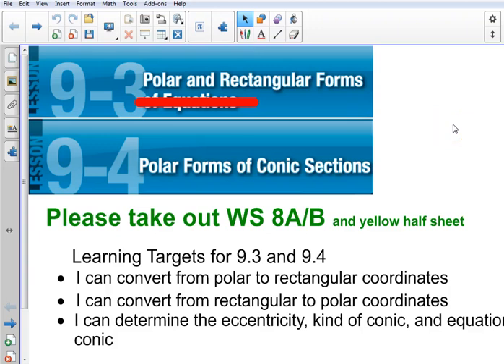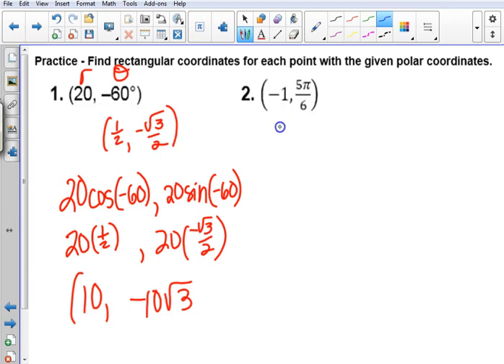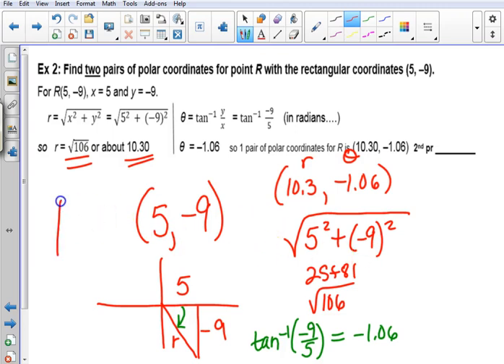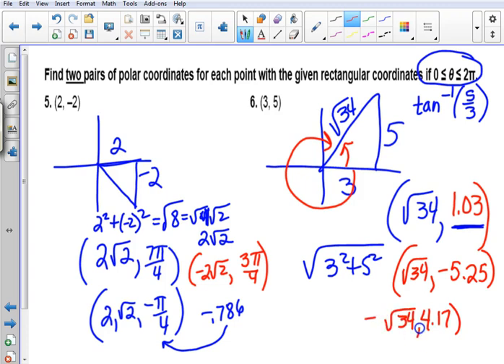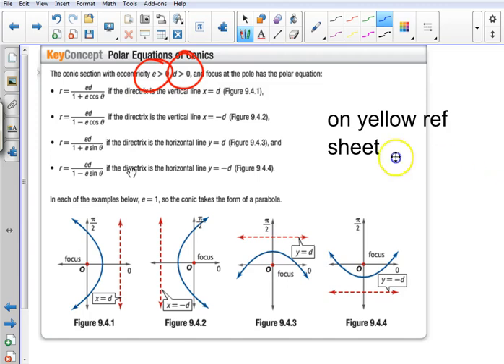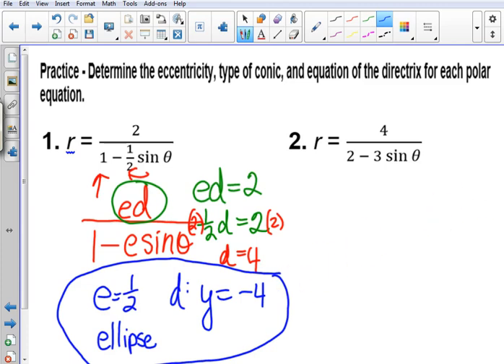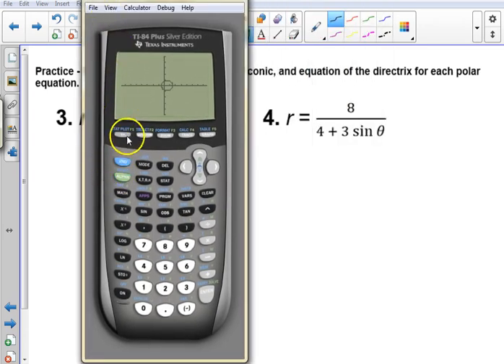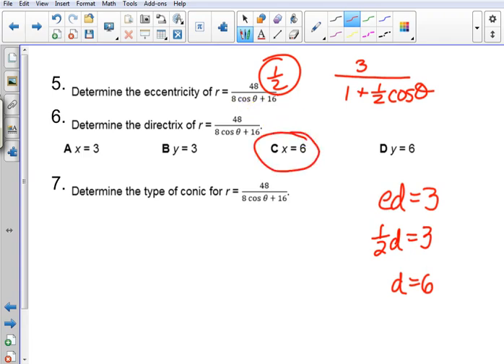Precalc 9.3 and 9.4 More Polar 4.20.18